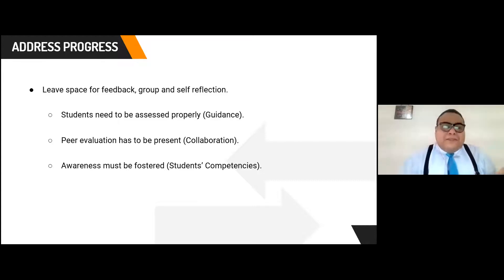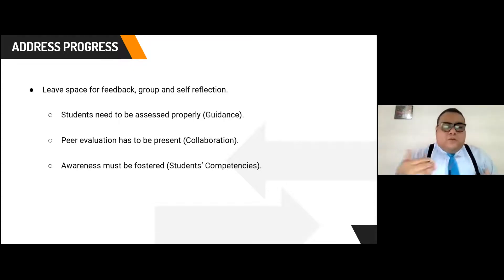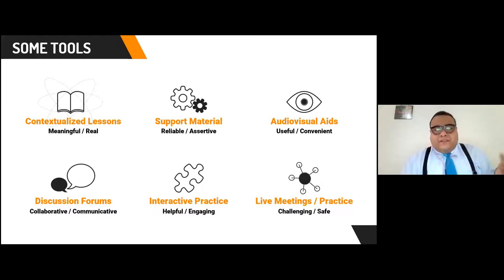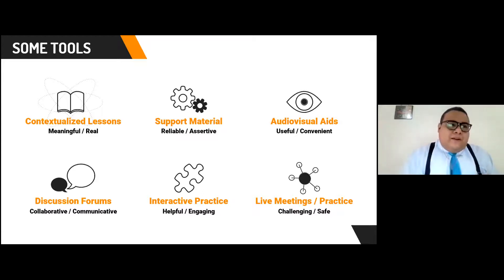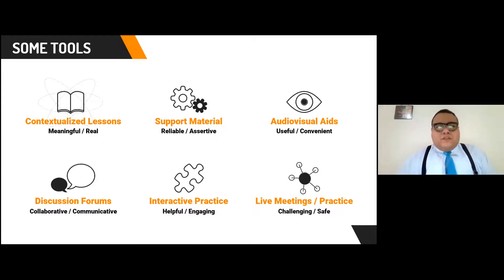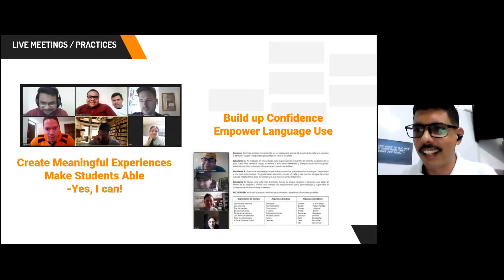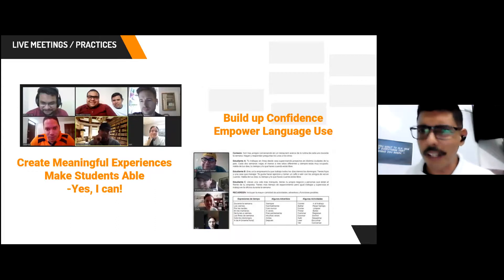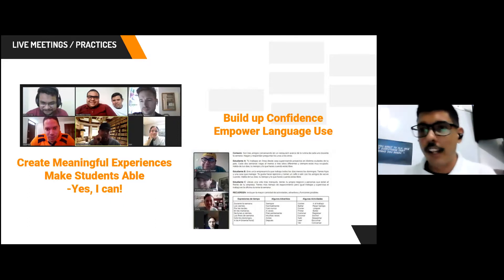THTWebinar Engaging Students Through Project Development. An Online PBL Experience”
Engaging Students Through Project Development. An Online PBL Experience.

Abstract
Teachers face challenges every day. The questions on what to do and how to do it to engage students, meet their needs and achieve the goals arrive constantly. In that sense, the need to implement an approach that suits the students’ learning process arises; especially now when remote teaching is taking place.

PBL is an approach designed to give students the opportunity to develop knowledge and skills through engaging projects set around challenges and problems they may face in the real world. It also brings as a result that students develop deep content knowledge as well as critical thinking, collaboration, creativity, and communication skills. Additionally, the proper use of free online resources can allow students on a one to one lesson, as well as team work, develop simple tasks to accomplish real goals and meet the needs they have while working on a project.

This presentation intends to show an online PBL experience lived by the speaker where students have been able not only to reach language skills, linguistic awareness but also learners' autonomy.

Biographical Statement
Currently, the CEO and Academic Director at The Utterers' Corner - Online Language School, Johannes Rojas is a foreign language teacher with more than 15 years of experience. With studies in his home country, Venezuela, and abroad, he has taught English at different educational levels devoting most of his years of teaching at university level. Additionally, he has worked for different online programs teaching English and Spanish to foreign students.

He has held different positions such as Head of the Phonetics and Phonology area of the English Department of UNIPAP - Venezuela, Head of the Modern Languages school at UNIPAP - Venezuela as well as Coordinator of the Curriculum Commission of the languages school at the same  University. He has also served as Academic Coordinator of the Binational Center - CEVAC in Venezuela and as one of the Directors of the Venezuela TESOL Association where he worked for over 10 years.